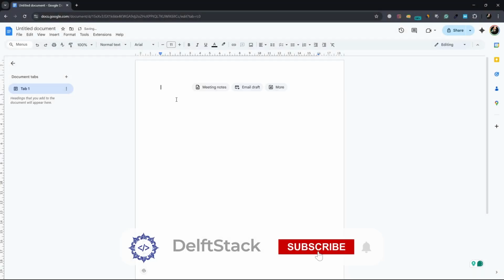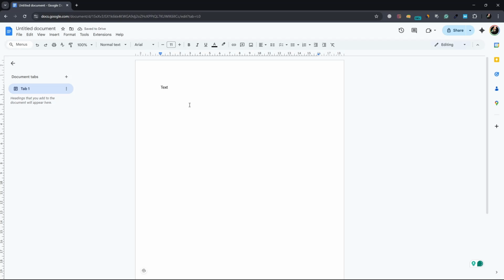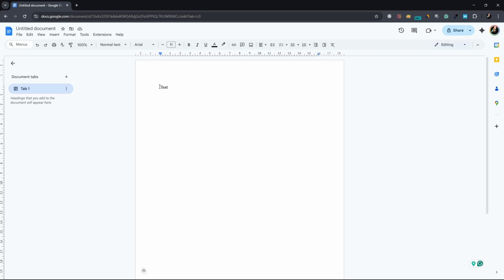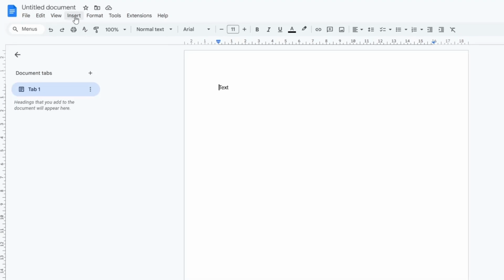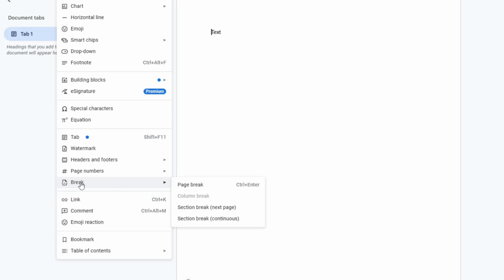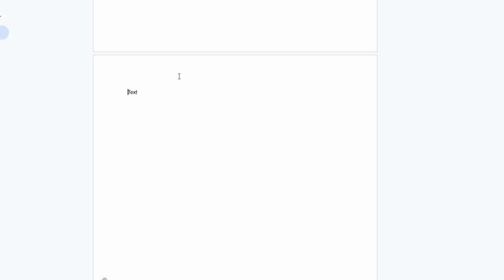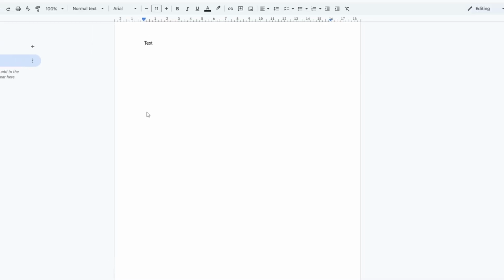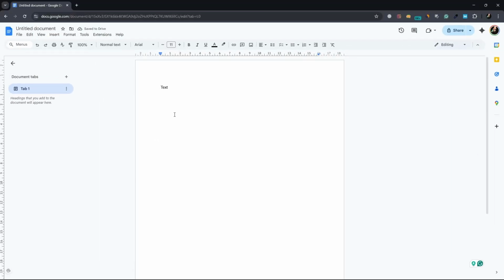Insert or Remove Page Breaks in Google Docs: Quick & Easy Tutorial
Struggling with messy formatting in Google Docs? Whether you're organizing essays, reports, or any long document, knowing how to insert and remove page breaks properly can save you time and frustration. In this quick tutorial, you'll learn exactly how to keep your documents neat, organized, and professional-looking — in just a few clicks.

📌 What You'll Learn in This Video:
✅ How to insert a page break using the menu bar
✅ The keyboard shortcuts for both Windows and Mac
✅ How to remove unwanted page breaks
✅ Tips for maintaining clean formatting in your documents
✅ Why using page breaks is better than hitting Enter repeatedly

📌 Timestamps:
⏱ 00:00 – Intro
⏱ 00:08 – How to Insert a Page Break
⏱ 00:36 – Shortcut Keys (Windows & Mac)
⏱ 00:51 – How to Remove a Page Break

💡 Why Watch This Video? Learning how to work with page breaks is essential for:
✅ Keeping your documents professionally formatted
✅ Avoiding time-consuming edits when content shifts
✅ Making long documents easier to navigate and print
✅ Improving your Google Docs productivity skills

💬 Drop a comment with what you want to learn next
📤 Share with friends or coworkers who use Google Docs